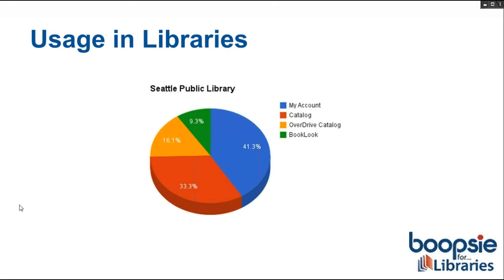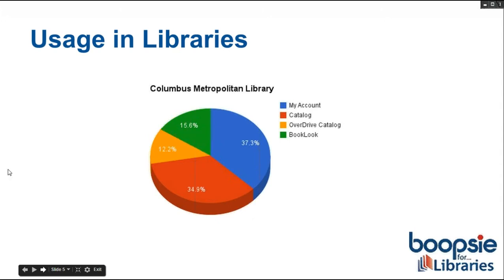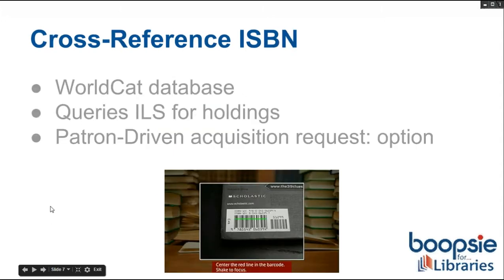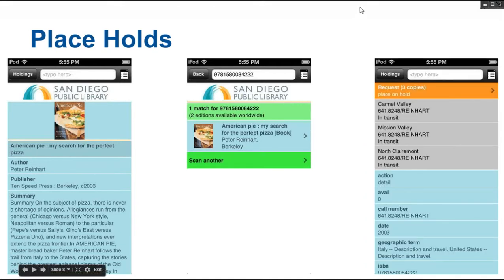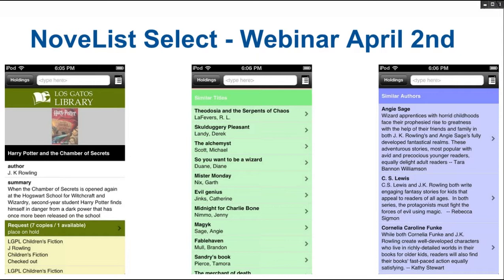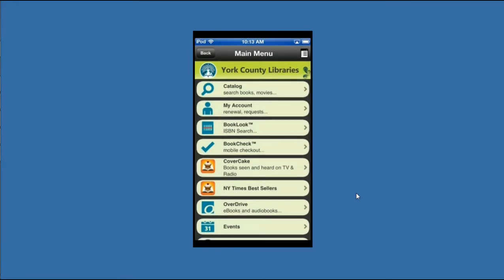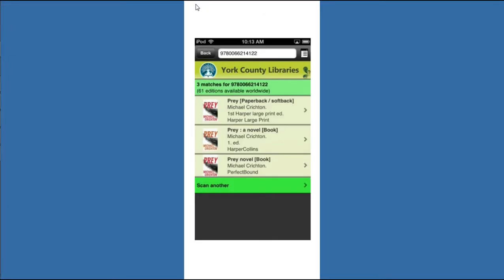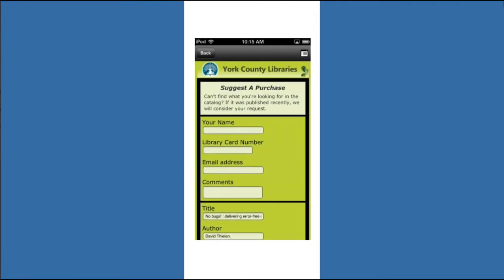Customer Webinar: BookLook: Increase Your Library's Circulation 24/7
BookLook Mobile by Boopsie for Libraries is the first system to cross-reference ISBN data and ILS systems and include library account functionality. By simply scanning or entering ISBN barcode data, library card holders can determine if a book is owned by their local lilbrary, the branch where it is located and place it on hold.

In this webinar, learn about:
How you will increase circulation 24/7 with BookLook
BookLook statistics from current Boopsie library customers
What you need to enable BookLook in your app and get the most out of this feature
BookLook in action!

Presented by Bryan Murray
Boopsie for Libraries
Director, Account Management